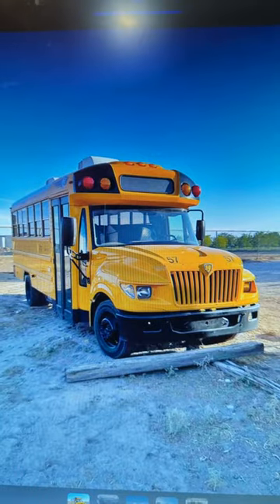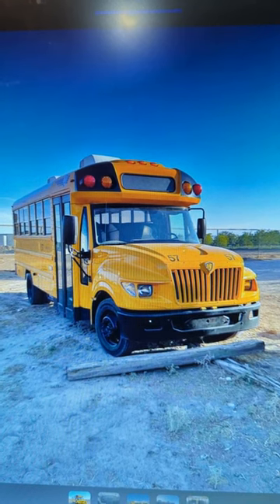2014 IC AE - Bus Stuff For Sale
yea

saftlinerc2#9659

Hey, I'm Cameron! I'm a school bus driver and have been a school bus enthusiast for as long as I can remember, and that's the main focus of my channel! I've been making school bus videos for over 10 years, and I have been making videos on all sorts of topics pertaining to school buses - my thoughts on new bus releases, showing off my personal school bus memorabilia collection, giving history on specific buses, showing off real life school buses, and everything else in between. Whether you're a fellow enthusiast, a driver, or just happened to stumble across my videos, I'd love to have you join me!

In this series, Bus Stuff For Sale, I show off exactly that! There are hundreds of school buses that are constantly being bought and sold, and I do my best to show off the most interesting of those. Whether it's going to be bought by another enthusiast or being turned into a skoolie, I give my commentary on the most unique buses that I can find that are going to start their second life.